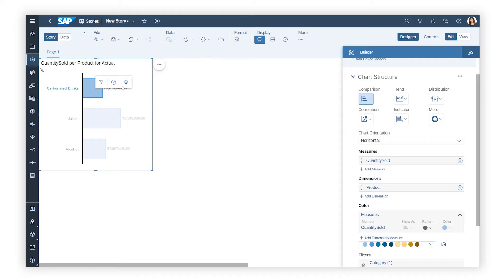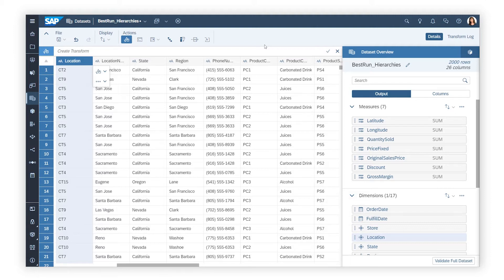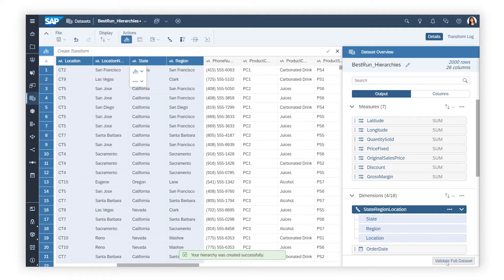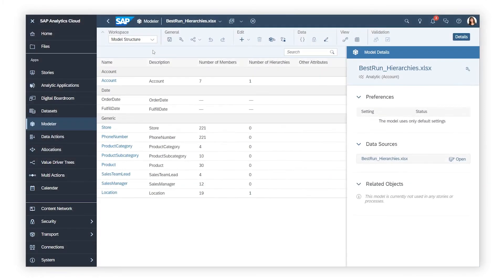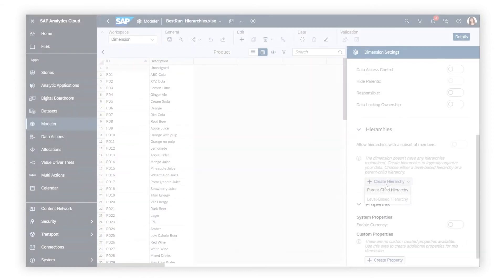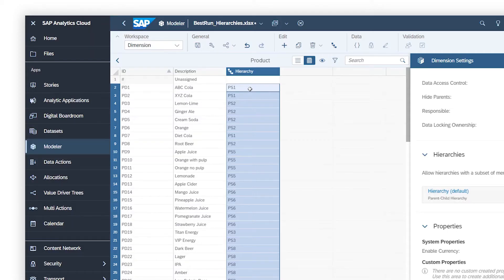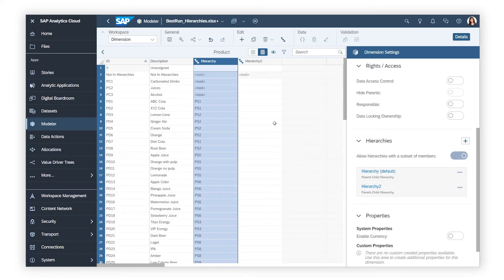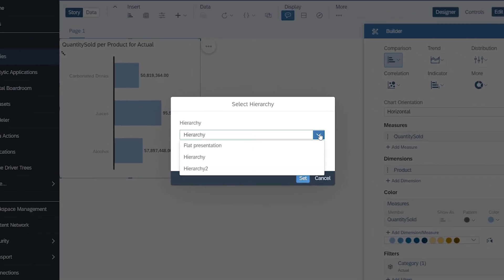How to Create Hierarchies in Datasets and Models: SAP Analytics Cloud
In this video you will drill down between hierarchical levels in a story, create a level-based hierarchy in a dataset, create a level-based hierarchy in a model, create multiple parent-child hierarchies in a model, and choose how to display a non-default hierarchy in a story.

Chapters:
0:00 Use a hierarchy to drill down in a chart
0:17 Create a level-based hierarchy in a dataset
1:03 Create a level-based hierarchy in a model during wrangling
1:28 Create a level-based hierarchy in a saved model
1:47 Create multiple parent-child hierarchies in a saved model
2:51 Use a non-default hierarchy in a story